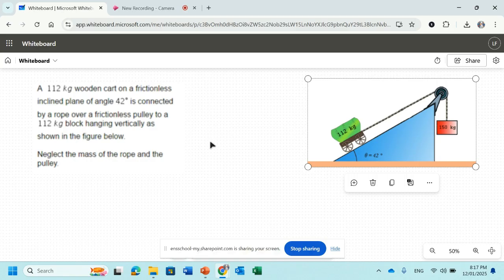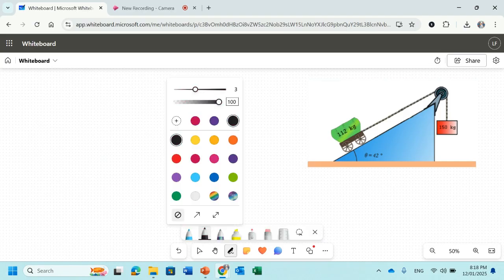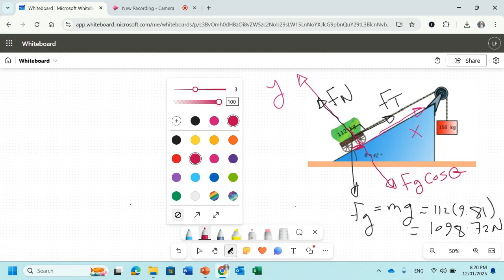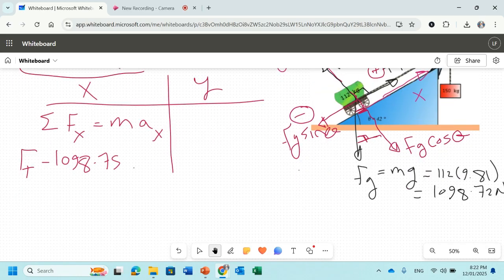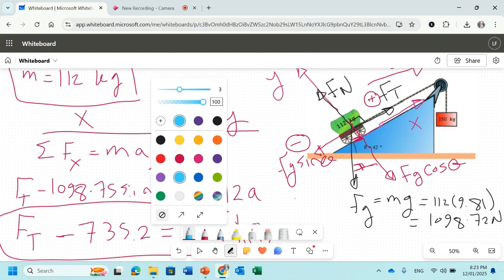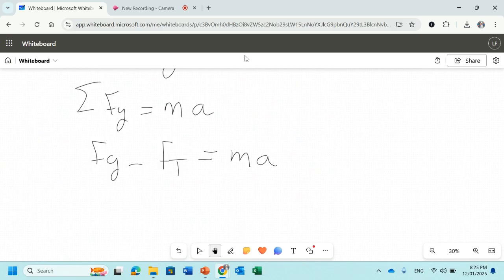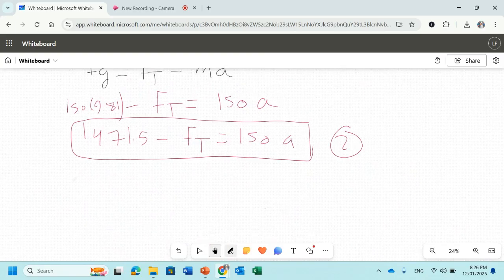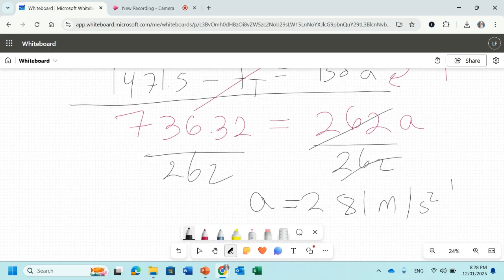3-A wooden cart on a frictionless inclined plane at angle in connected by a rope over a pulley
EMSAT Inclined plane-Calculating the Acceleration of a Wooden Cart Connected to a Hanging..- A 112 Kg wooden cart on a frictionless inclined plane at angle 42 in connected by a rope over a frictionless pulley to a 150 kg block hanging vertically as shown in the figure, what is the downhill acceleration of the wooden box